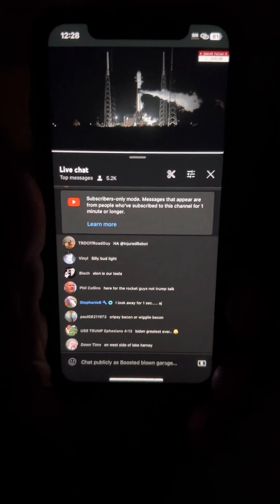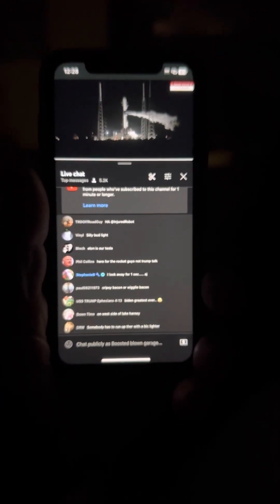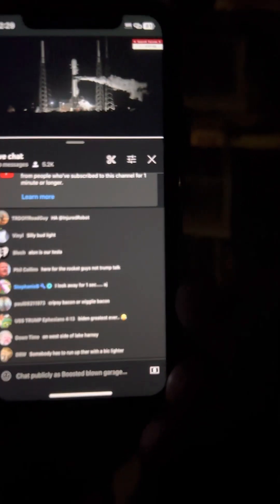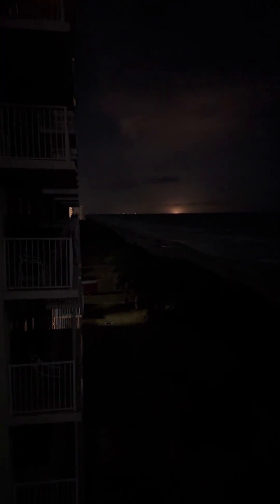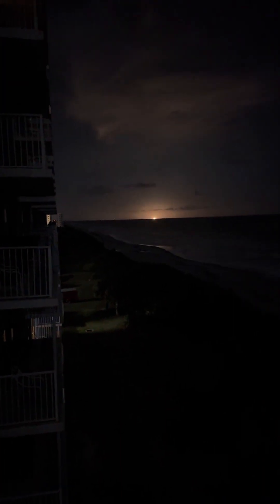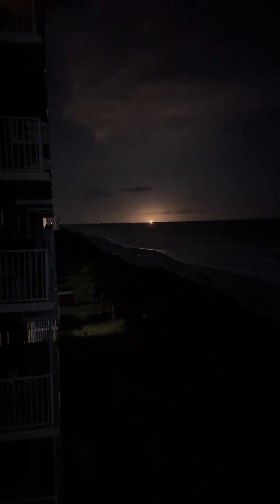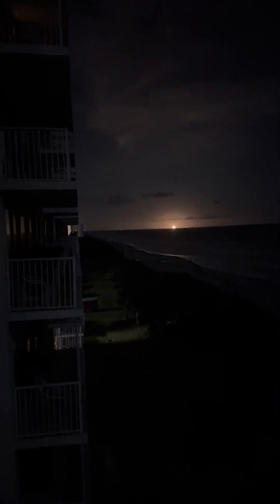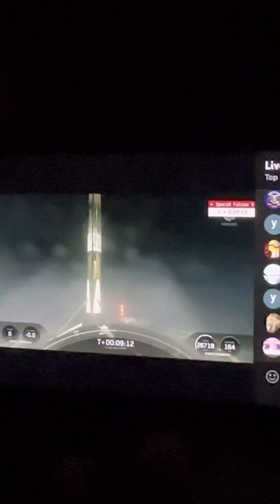Rocket launch falcon x , live from Melbourne beach